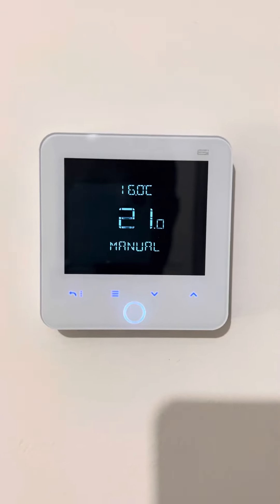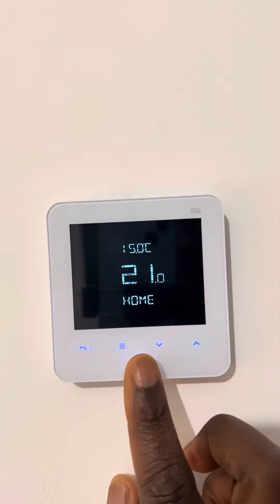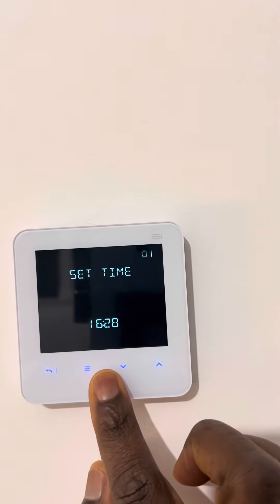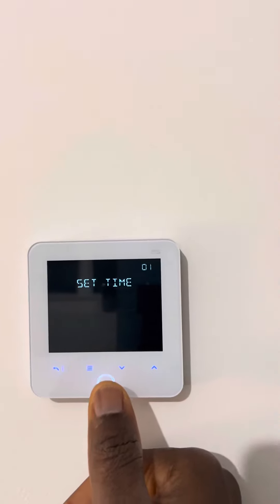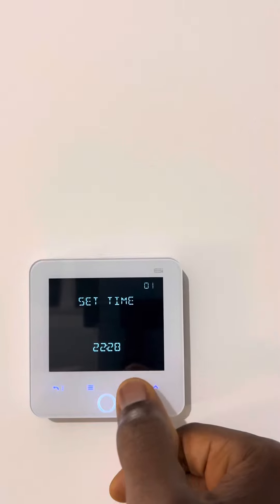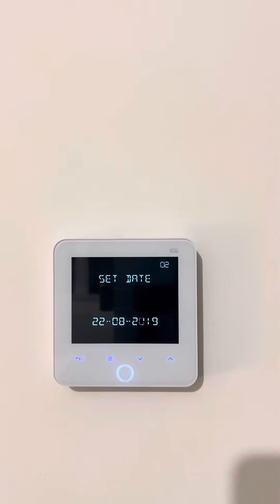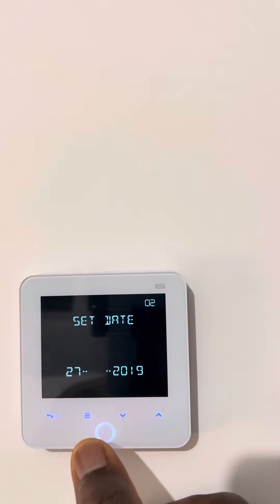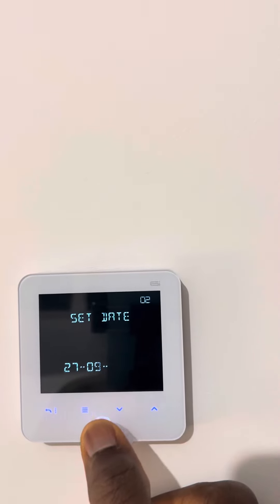How to change ESI, ESRTP6C and ESTRP6CW (NEW BUILD) Thermostat Date and Time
This video is will show you how to change your  ESRTP6C, ESTRP6CW (NEW BUILD) thermostat date and time.